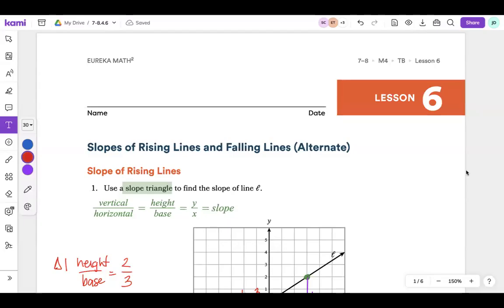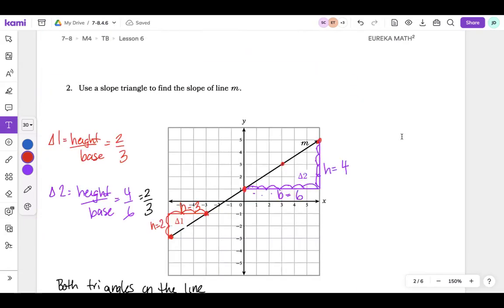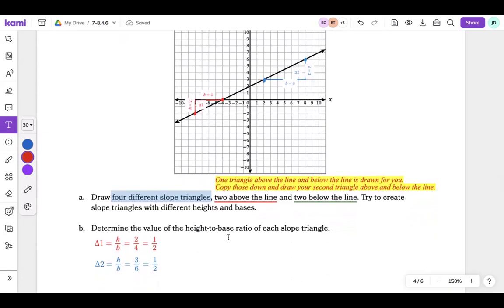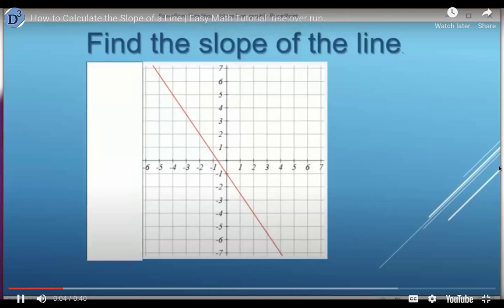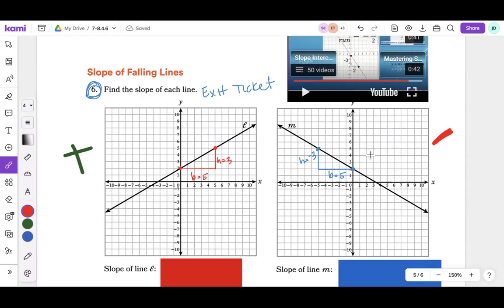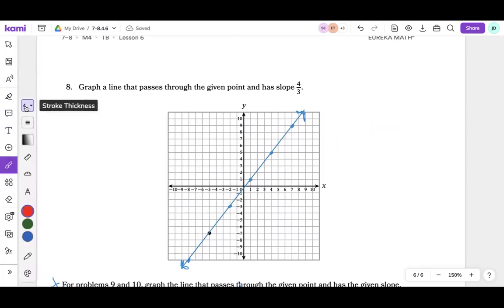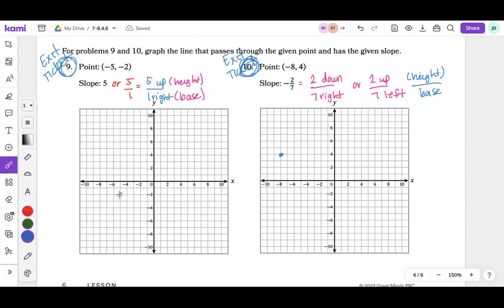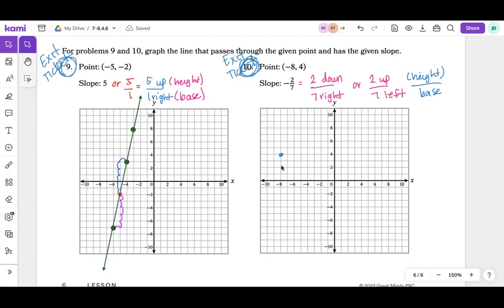Pre-Algebra, Module 4, Lesson 6